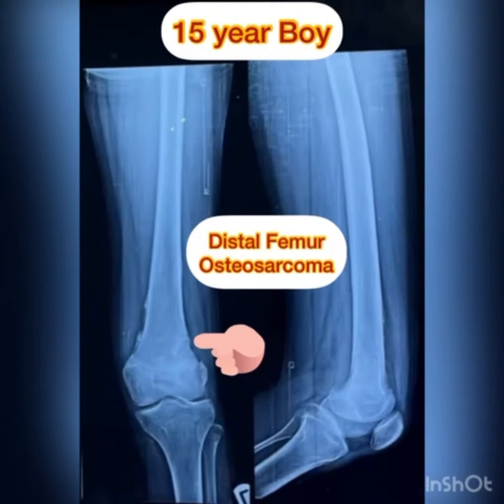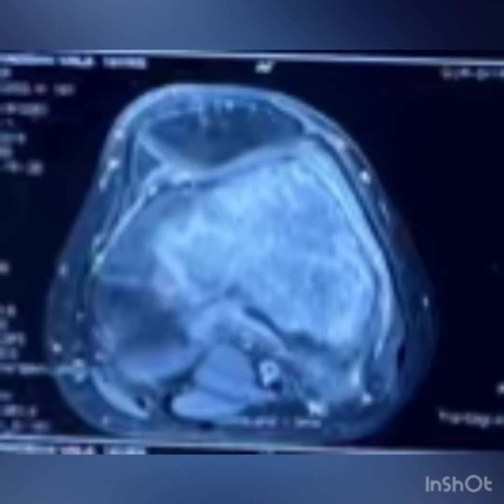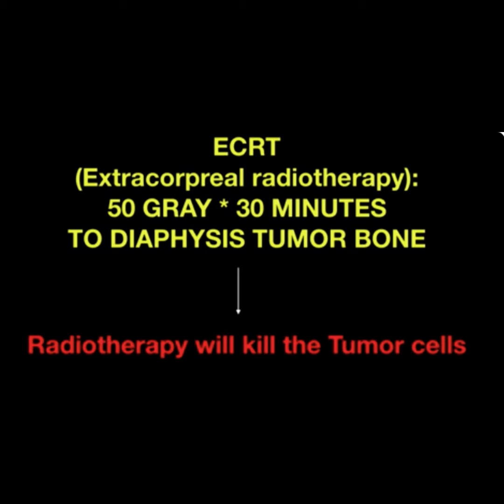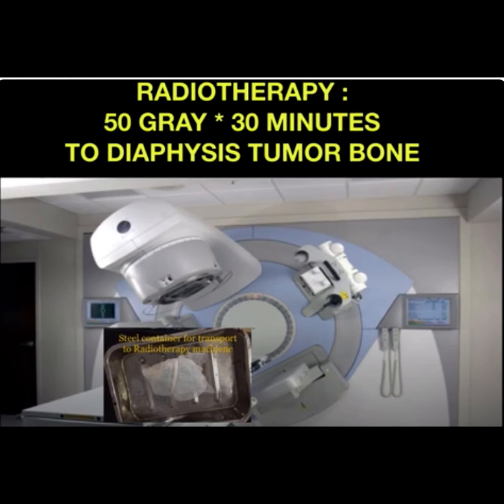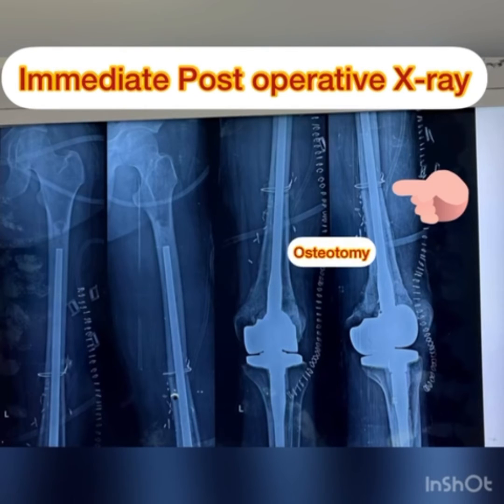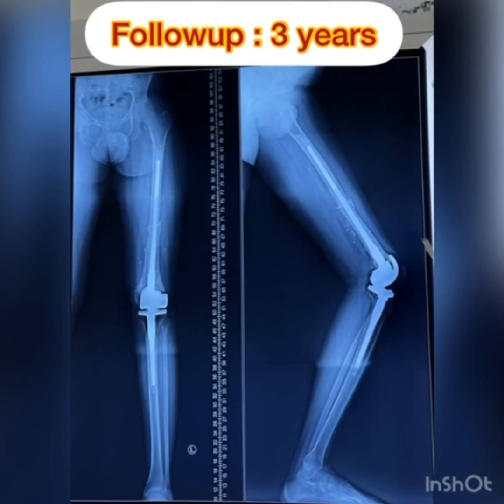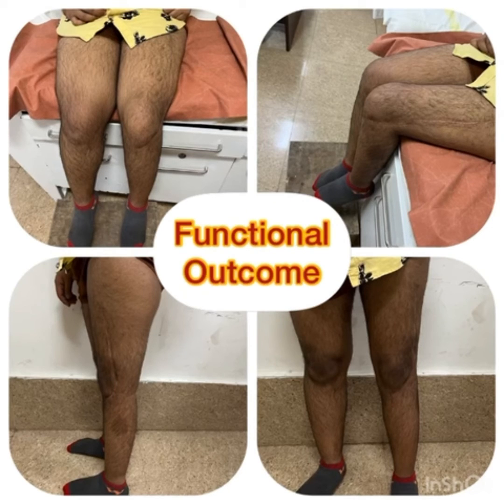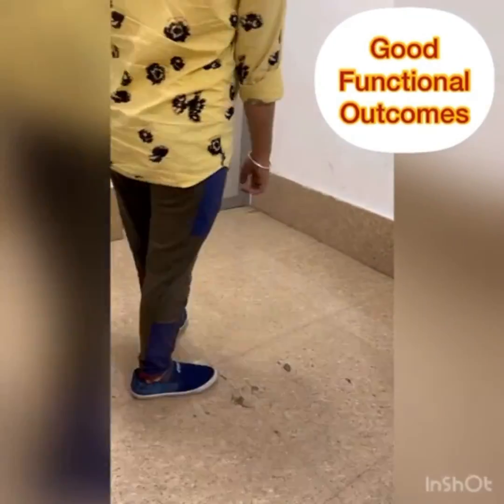Liquid Nitrogen treatment for bone tumors: ECRT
A to Z of Bone Tumors
Bone Cancer treatment Liquid Nitrogen Autograft Prosthetic Composite Joint: Bone Cancer Treatment Surgery for Knee Joint Tumor
Autograft Prosthetic Composite for Bone Tumor around Knee Joint :Use of Liquid Nitrogen in Bone cancer (Osteosarcoma)
15  years Boy
Distal Femur OsteoSarcoma
Neoadjuvant Chemotherapy
Wide resection and ECRT Liquid Nitrogen treated Bone Fixation and Prosthesis Composite

Steps:
1.Wide resection of Bone tumor
2.Liquid Nitrogen treated tumor bone
3.Fixation back of tumor autograft bone to host site with artificial joint

Advantage :
1.Useful in epiphyseal  and diaphyseal tumors
2.Saves adjacent joint
3.Good functional outcomes

3 YEAR FOLLOW UP: GOOD FUNCTIONAL OUTCOME AND NO LOCAL RECURRENCE & NO DISTANT METASTASIS

 to Z of Bone Tumors